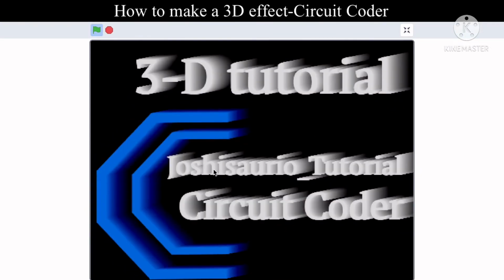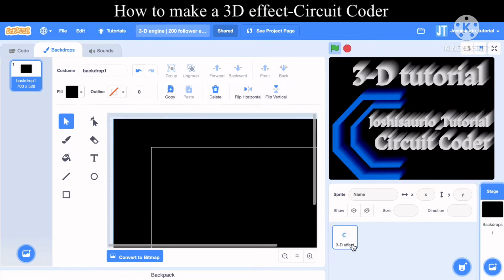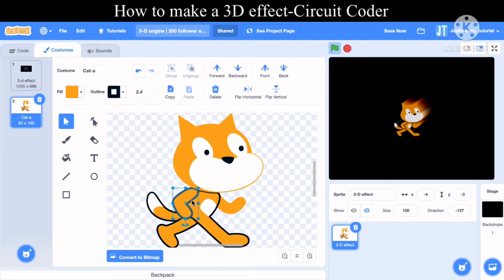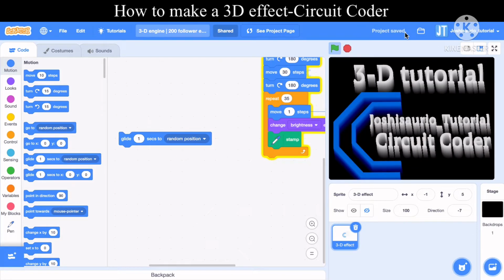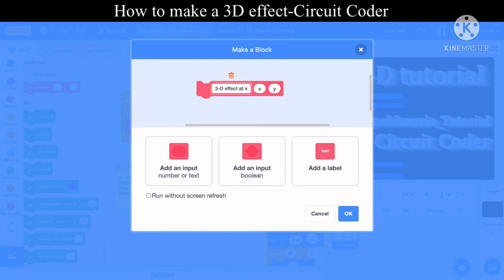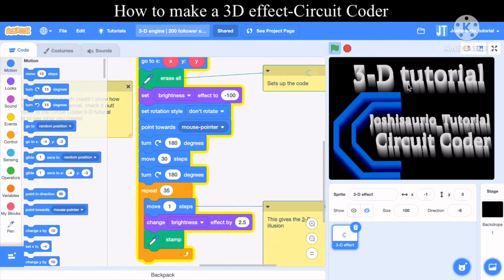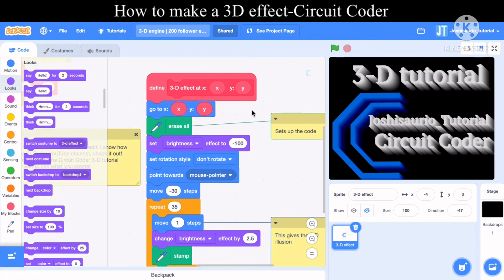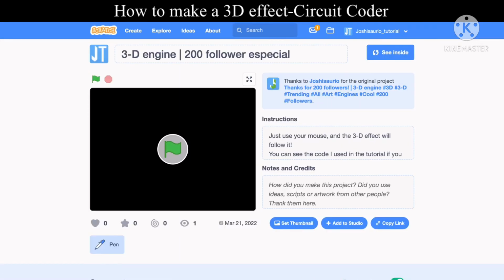How to make a cool 3-D effect | Circuit Coder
Welcome to a new video from Circuit Coder! Have you ever wanted to make something 3-D easily? Well, this tutorial will make it as easy as pie!
Contents:
00:00 Presentation
00:12 Intro
00:20 I show how the program works
02:00 I show the code